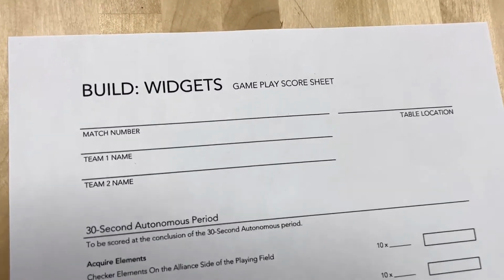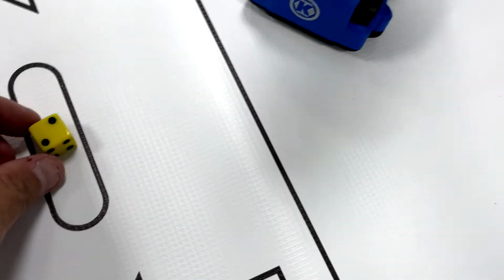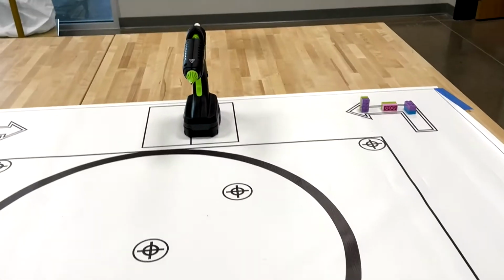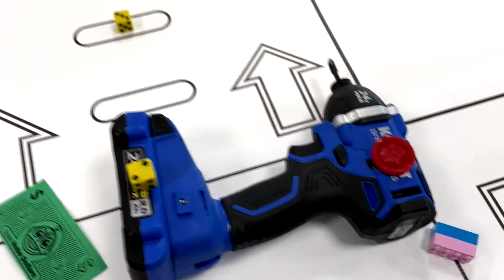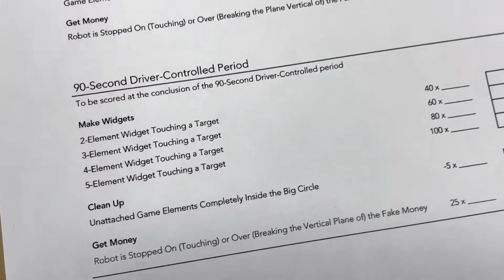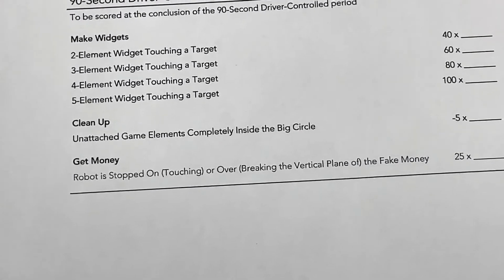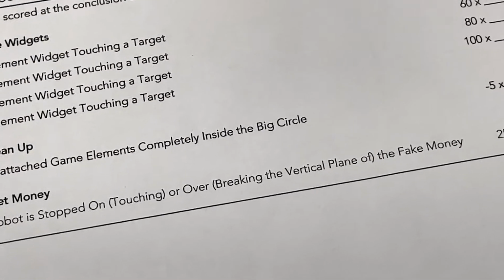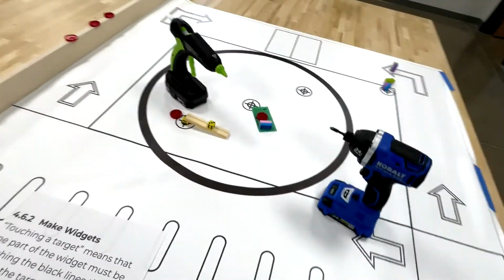Scoring a Match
Deep Dive - How a referee will score a match at the end of the 30 second period and 90 second period.